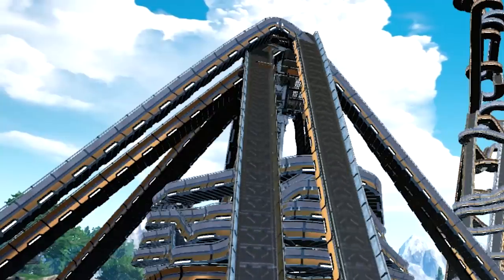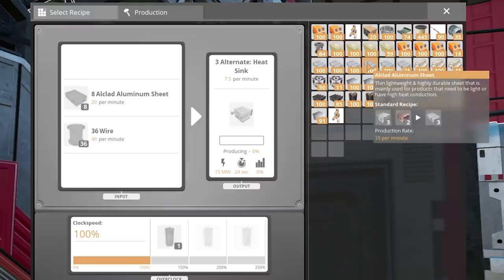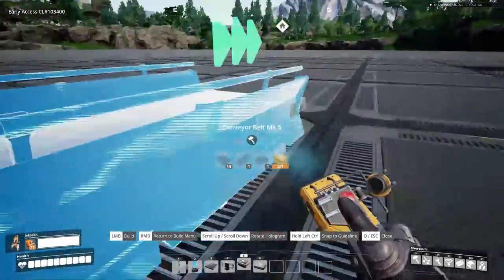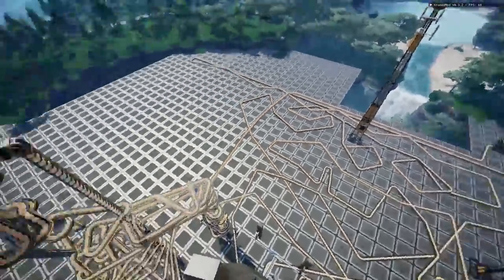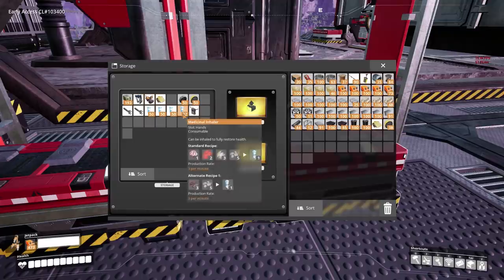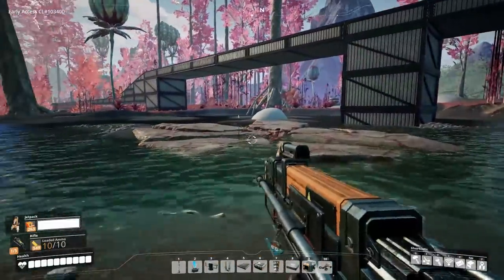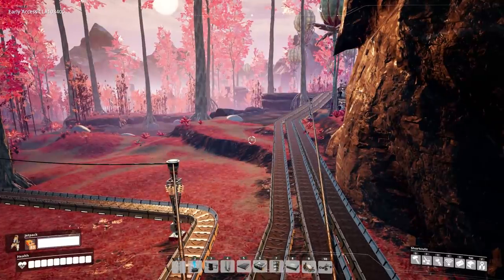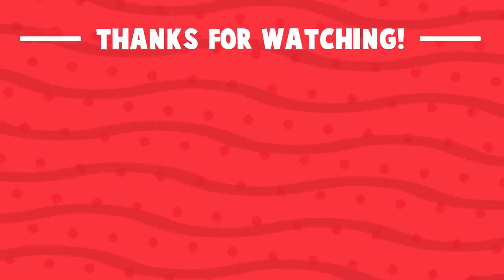We Saved our World with this Conveyor Belt Mess - Satisfactory Early Access Gameplay Ep 62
Our Satisfactory mega base has essentially crippled the game and the lag is not Satisfactory. Luckily I think I have a Satisfactory lag fix which may have crippled the game even, or on the other hand boost our FPS to an insane degree.